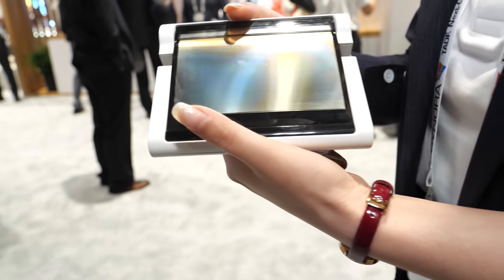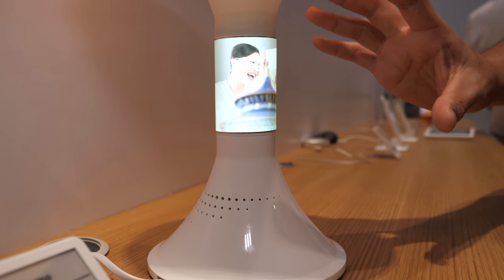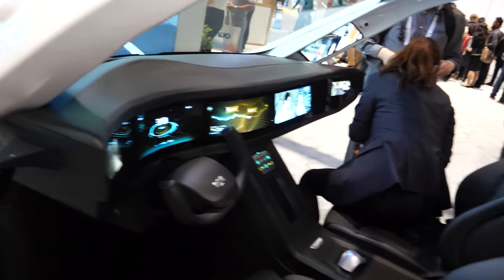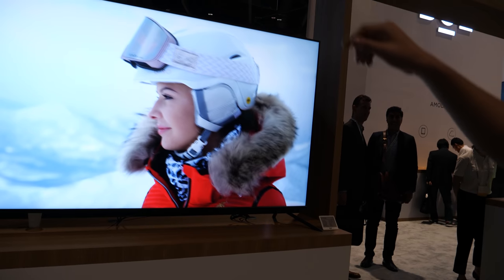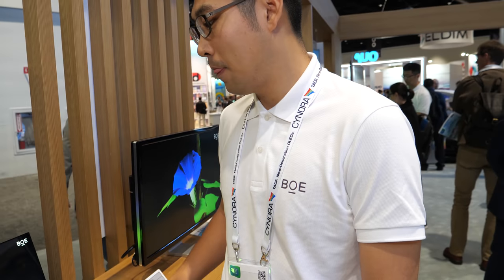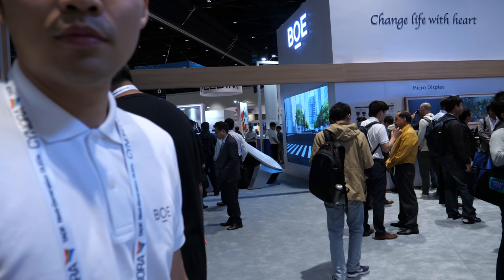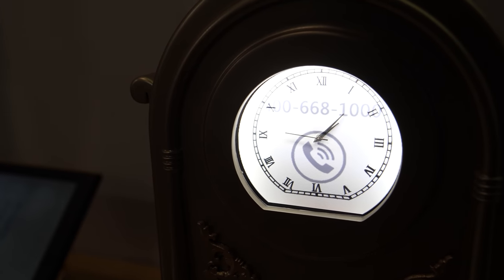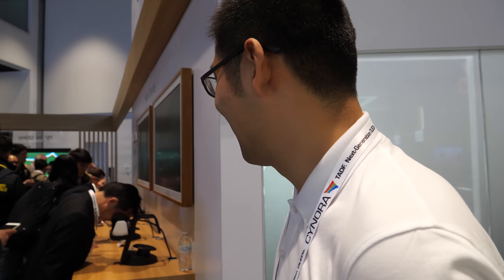BOE 12.3" Rollable Phone, 7.7" Foldable Phone, BD Cell, Printed OLED, 8K VR, Automotive, mini-LED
At SID Display Week 2019, BOE shows their latest 12.3" Rollable Phone, 7.7" Foldable Phone, many other flexible displays, UHD displays, micro-displays, other world-leading technologies and innovative applications such as their Smart driving experience brought by flexible display for the Internet of Vehicles (IoV) comprising a smart driver cabin and a spliced display screen of three units in three rows with only 0.99 mm bezels allowing visitors to experience a brand-new in-car display solution of the future. In addition to flexible display applications, BOE also displays the world-leading UHD display solution called the BD CELL UHD display which features an ultra-high static contrast ratio of up to 1,000,000:1, a bit depth of 12 bit, and a black field brightness of less than 0.003 nits, BOE also presents a host of 8K products, including 75" 8K 120Hz display, a 3.5" 8K VR display, and 0.39" 8K spliced VR display. Under the "8425 Strategy" (promote 8K, popularize 4K, replace 2K and make good use of 5G), BOE is now speeding up the application of 8K in many fields. Other leading-edge technologies and solutions that BOE shows at this show include the first ever HDR notebook featuring mini-LED, the 15.6" oxide display with an ultra-high refresh rate of 240Hz, the 55" inkjet-printed 4K OLED display, the 0.39" micro-OLED AR display that enjoys the world's largest pixel density of 5,644 PPI.

In the smart Automotive cabin, the information required for smart travel becomes part of the actual scene with the help of AR technology, the head-up display (HUD) can project useful information such as speed per hour and navigation onto the front windshield for the driver's reference. In addition, BOE replaces the conventional in-car LCD with flexible display. The 12.3" three-unit flexible display is backed by the OLED pixel compensation circuit technology developed by BOE, which can effectively improve the brightness uniformity of mid-sized OLED displays and provide better audiovisual experience for car users, BOE applies flexible AMOLED displays to transparent A-pillars, rearview mirrors to solve the problem of driver's blind spots in automotive design. The flexible display can perfectly match the shape of the A-pillar and show data with delay shorter than one millisecond. With the help of camera, the images blocked by the A-pillar can be shown on the flexible display, thus eliminating blind spots in the field of view. By applying flexible display, the rearview mirror can also be customized according to the interior shape of the car. BOE's smart cabin is equipped with a 6.39" flexible display as a built-in rearview mirror, which makes it safer to drive the car even on rainy and snowy days, BOE also exhibited some innovative applications of in-car display, such as center console solution that supports gesture-based interaction and V-shaped mini-LED for cars. BOE's high-end in-car display panels have been supplied to automakers in the United States, Germany, the UK, Japan and South Korea.